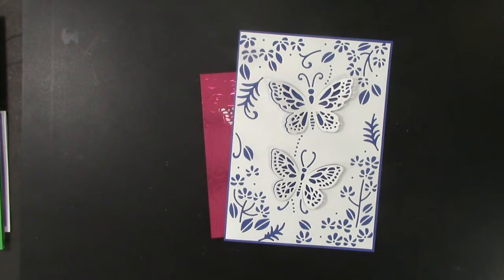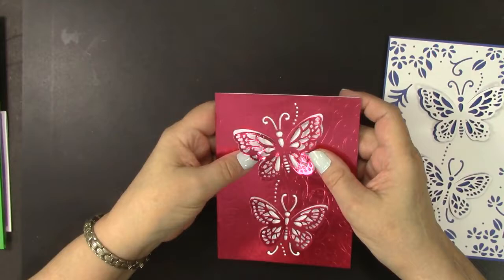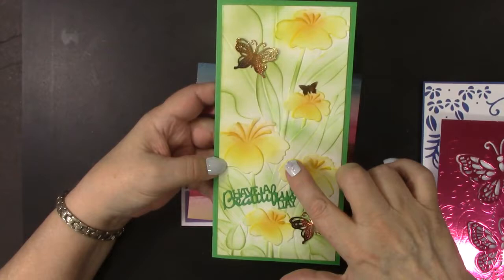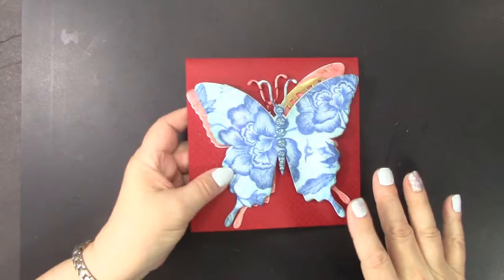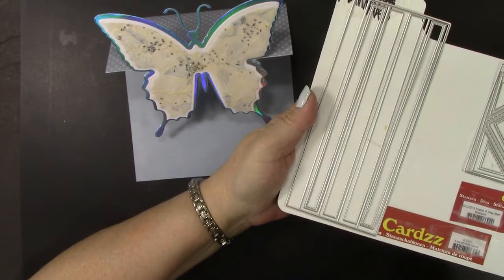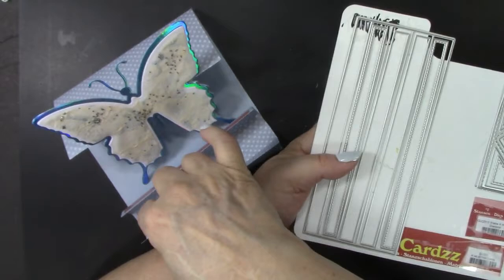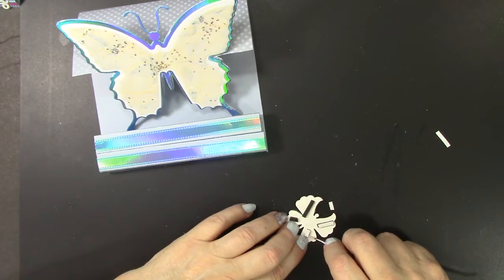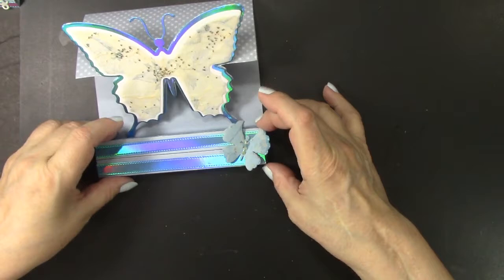Never Too Many Butterfly Cards!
Who doesn’t love butterfly cards?  I can never get enough butterfly dies and in this video I share many gorgeous die cut butterfly cards and show how to make an easel card with pillars and partial die cutting.  And in celebration of my 5 year anniversary on YouTube, I have a huge prize you could win if you leave a qualifying comment on this video before August 29, 2022!

Link to my video showing how to create the translucent Faux Rice Paper used on the Crealies butterfly cards:

Links to my blog posts with more details on each of the projects shown:

Set of 3 dies no. 44, Butterflies 6

Tonic Craft Perfect Red Liner Strong Two Sided Tape

CREAlies is a crafty company and website located in The Netherlands and I am proud to say I am now on their design team and will be creating cards and videos with their awesome dies and other products each month. In my experience, it is as easy to order from CREAlies as any company in the USA. The shipping costs, taxes and time to ship are similar to many USA craft companies, and the cost of the dies are very reasonable compared to other brands. CREAlies is looking to expand and hoping to have USA distributors soon, but in the meantime you can use the links below to order directly from them now.